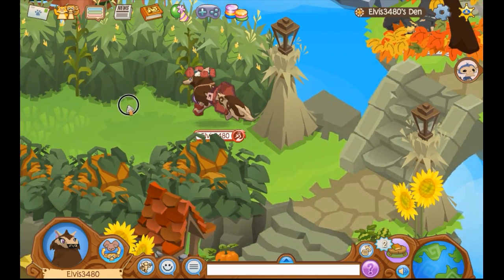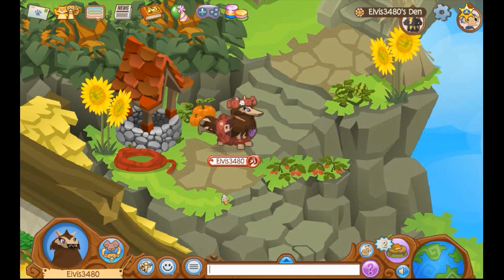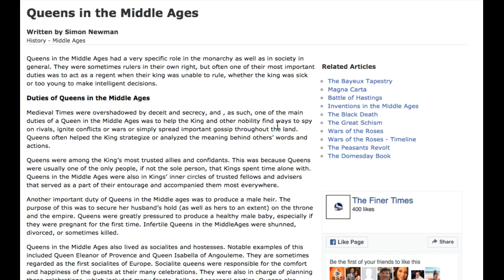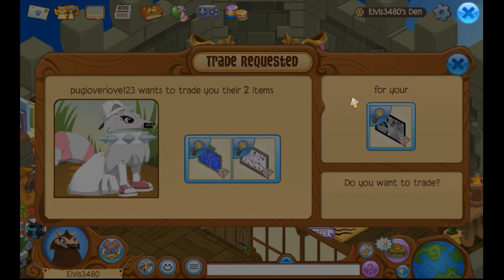I GOT ON THE EPIC DEN LIST!!!!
Third time I've been on this year, so I think I can find a few similarities between my 3 dens and help you guys get on the list too!